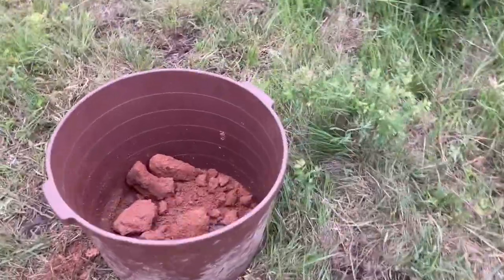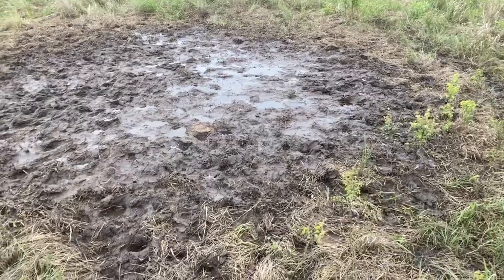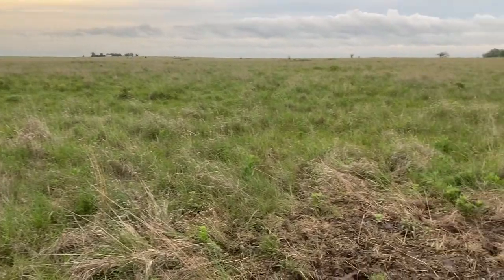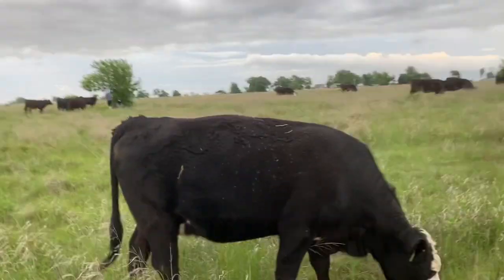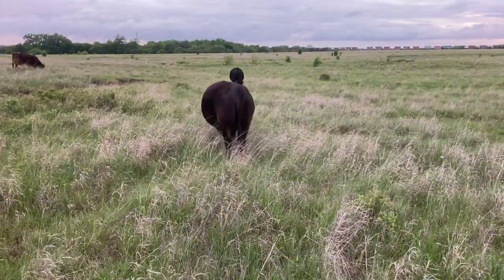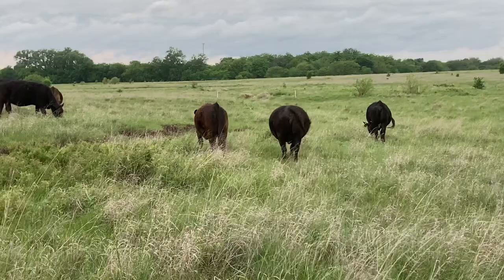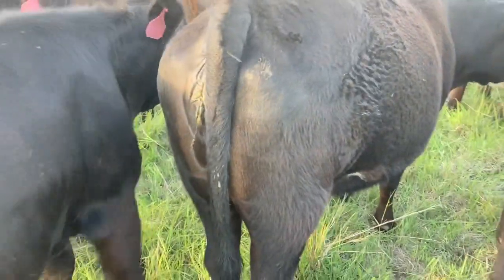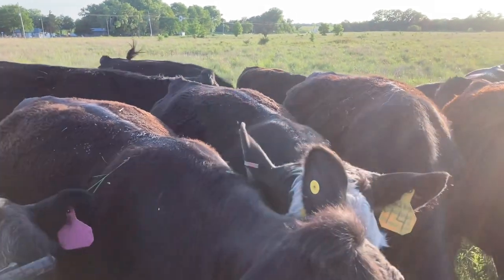Cattleman’s Dang Heifer’s/part 2/Plus win a FREE tee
Here at VanLeeuwen Family Farm we take you along the Farm as we move mineral tubs, give you tips on proper grass management and Check the status of the heifers.

Let’s make things interesting! We of course will announce the winner live on Facebook!